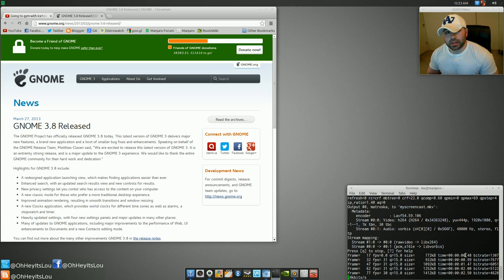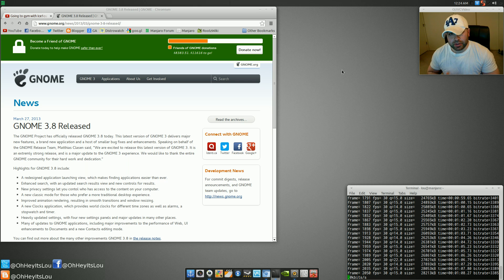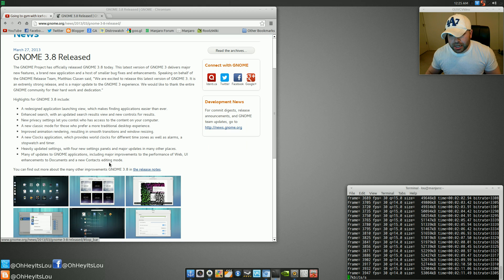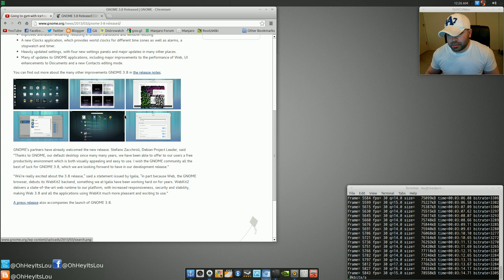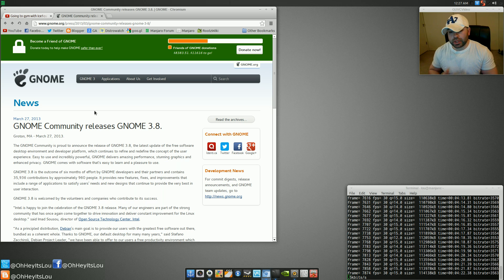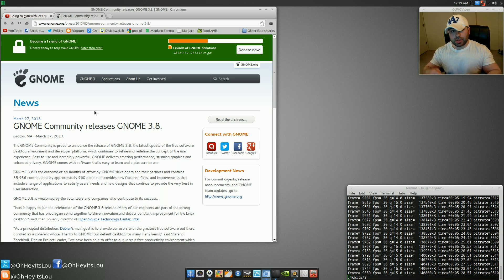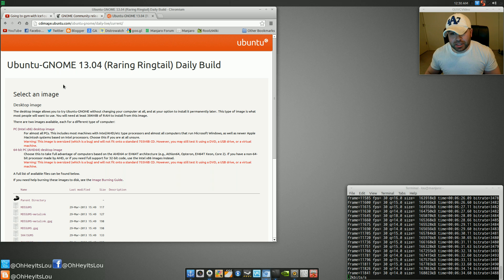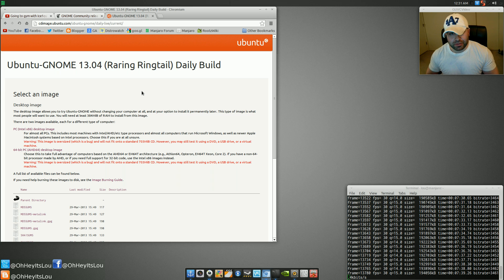Gnome 3.8 Release Announcement